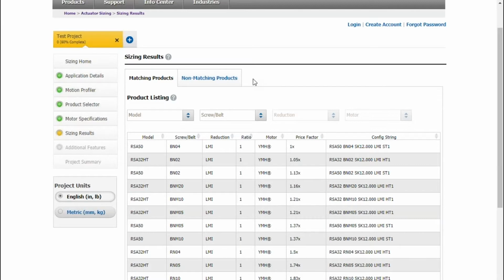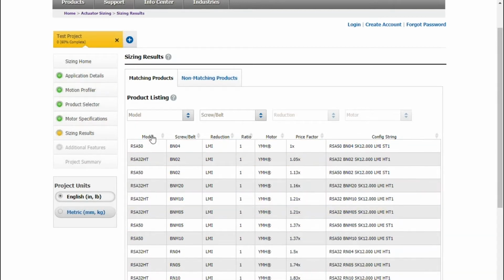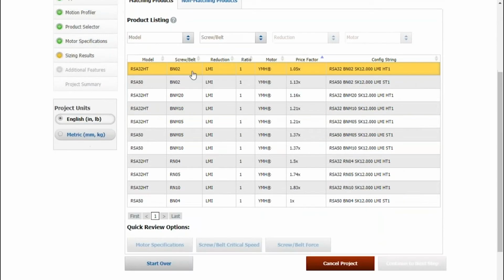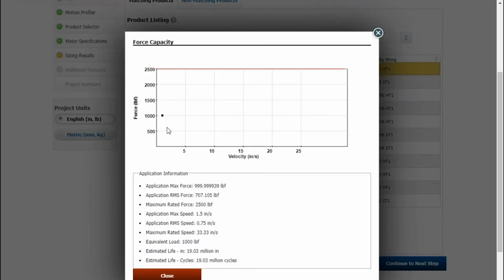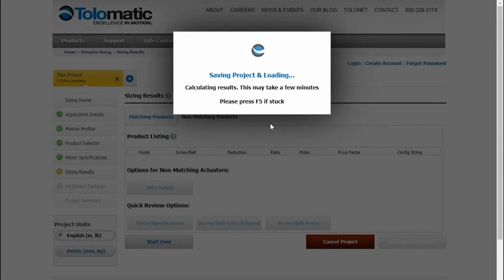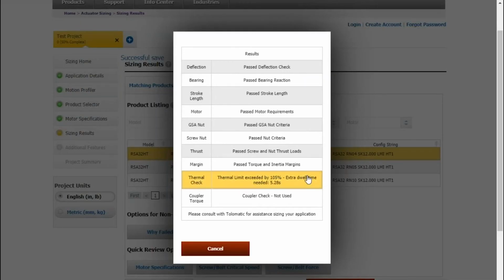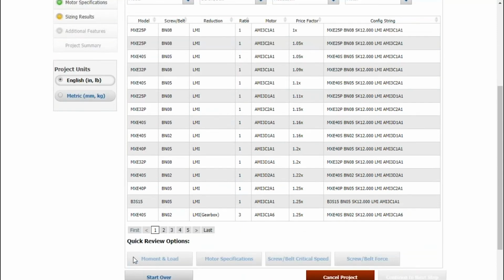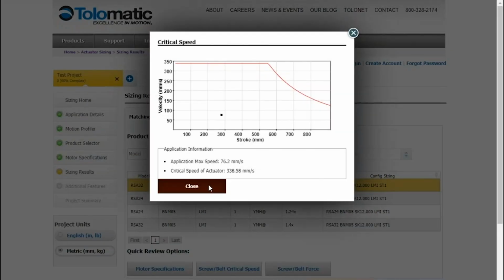Tolomatic Sizing Software Video 5 of 6: Sizing Results Page – How to Size an Actuator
Take the guess work out of sizing and selecting industrial electric linear actuators and cylinders with Tolomatic’s Online Sizing Software

This video series teaches users how to size Tolomatic electric actuators with the SizeIT Software. This video covers the third page of our sizing software: product selector.

Tolomatic is an industry leading industrial automation company offering motion control components, including rod-style and rodless electric linear actuators. Additional information on Tolomatic and Tolomatic electric linear actuators can be found